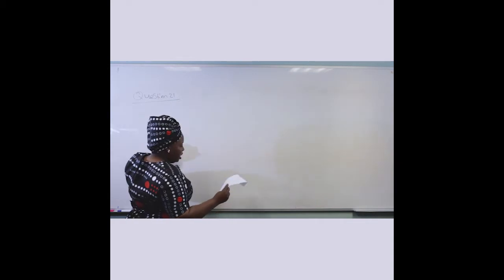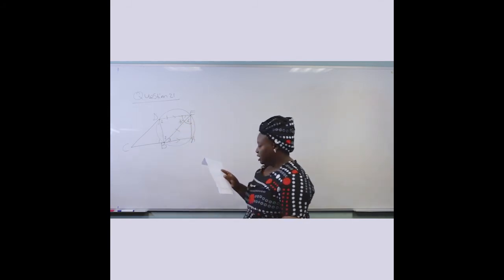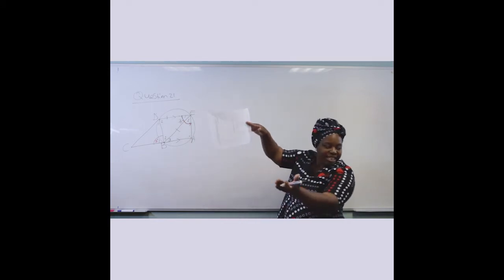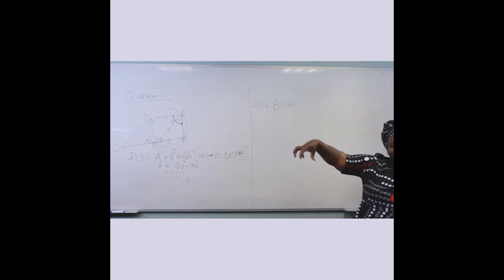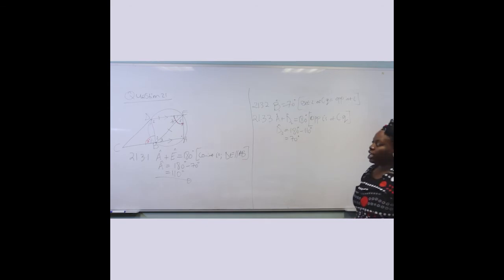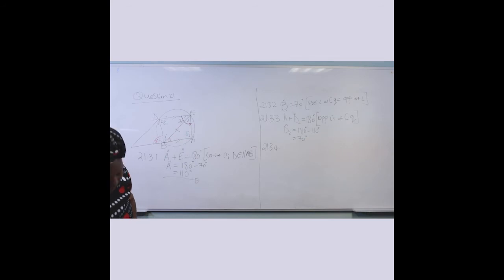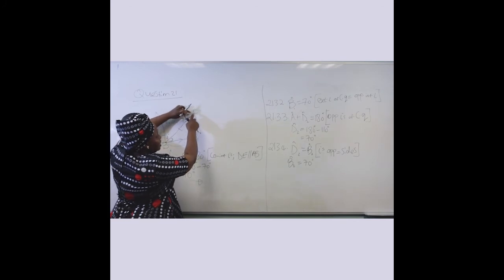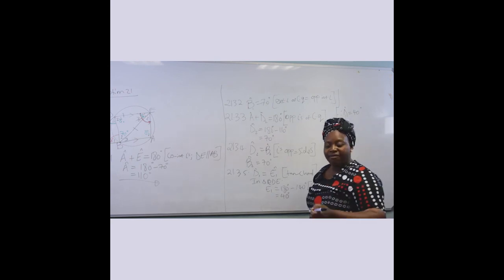Geometry Question 2.1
Grade 12 Maths Geometry Revision